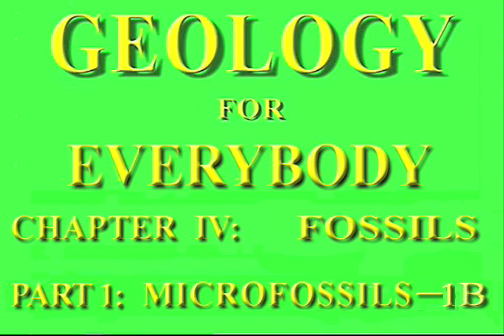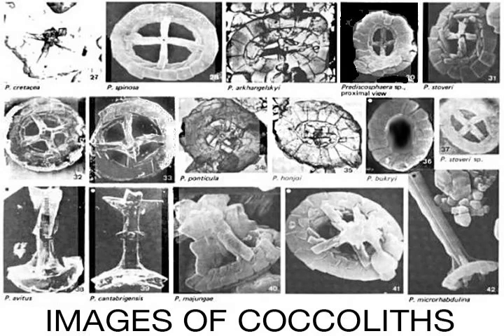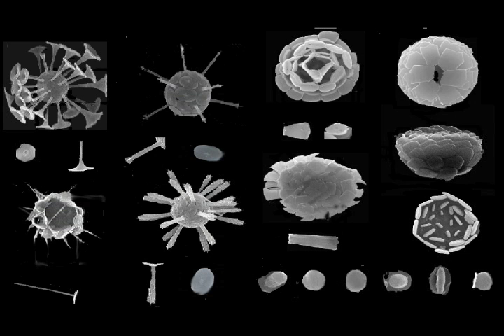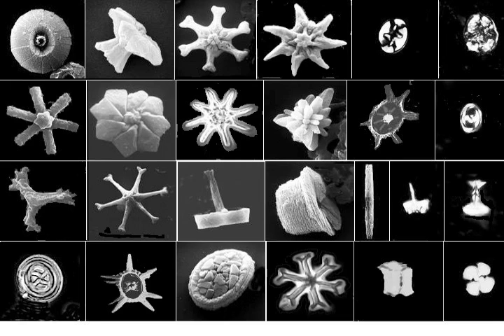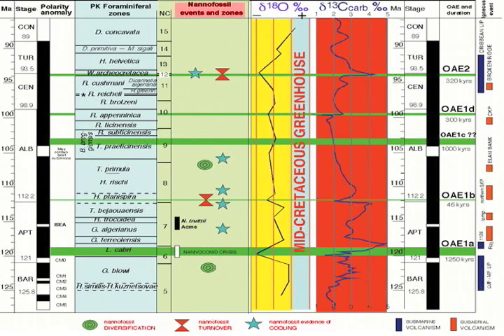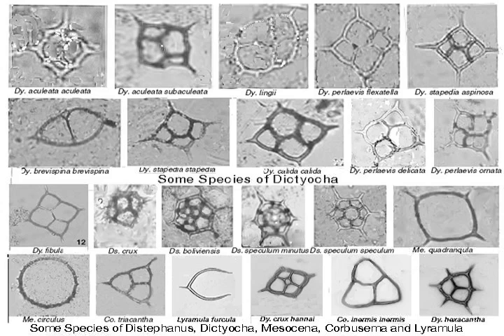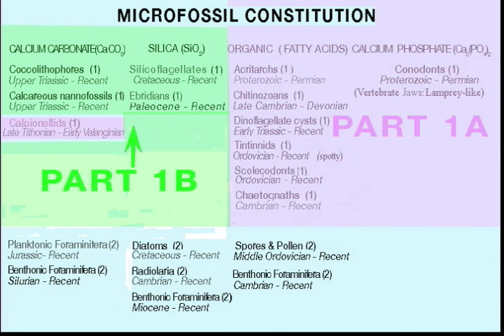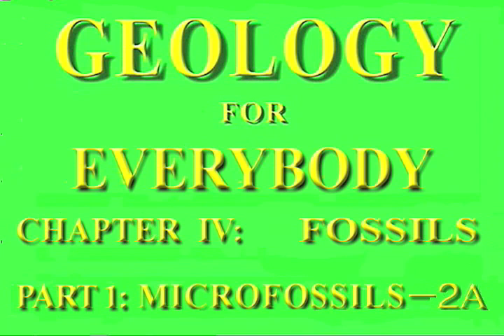Microfossils Pt 1B Calcareous microfossils except foraminifera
Coccoliths, calcareous nannofosssils, calcispheres, silicoflagellates, ebridians calpionellids